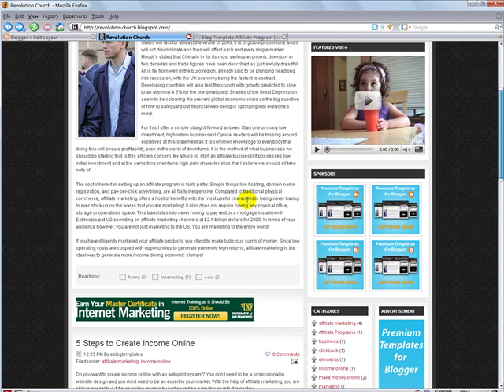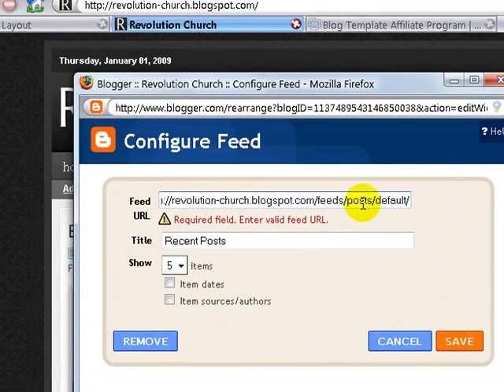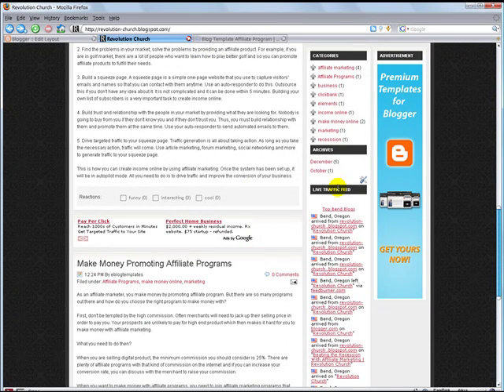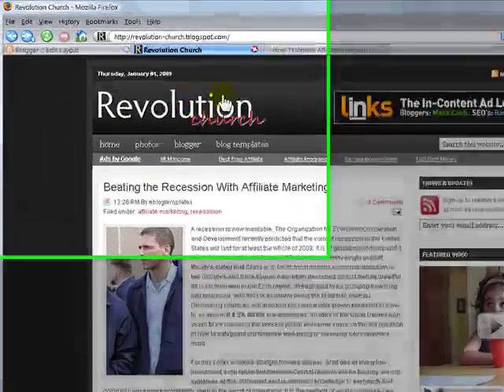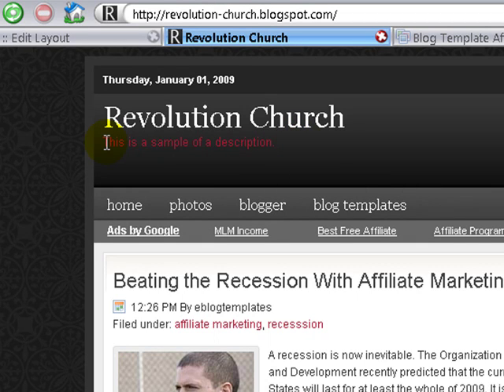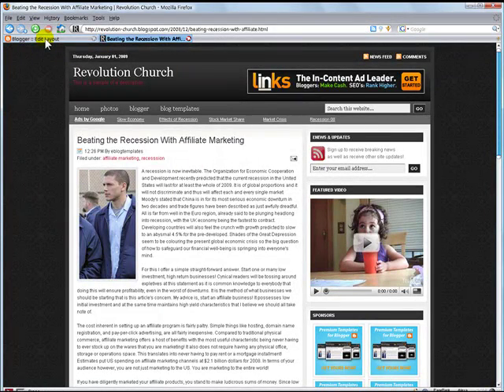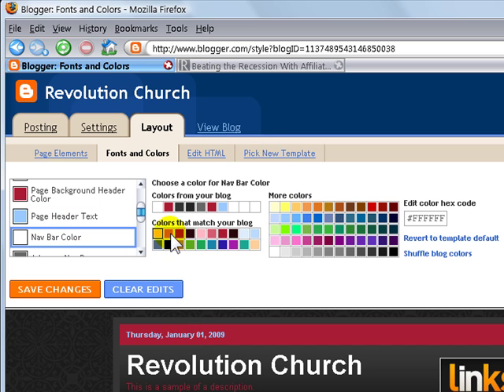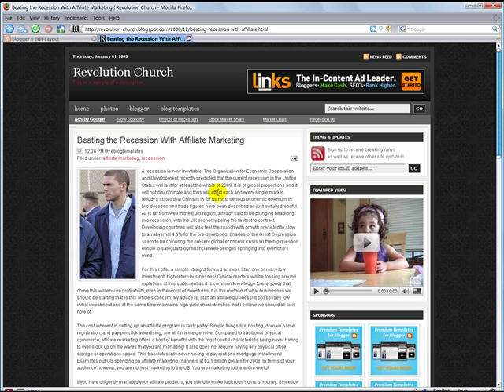Revolution Church Blogger Installation - Part #5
This is part five of the step-by-step tutorial on configuring the Revolution Church Blogger Premium Template. This episode covers setting up the recent posts and comments gadgets, archive gadget, and changing the header image.